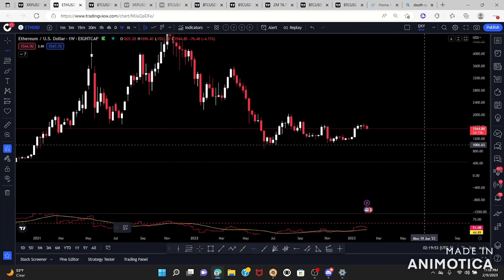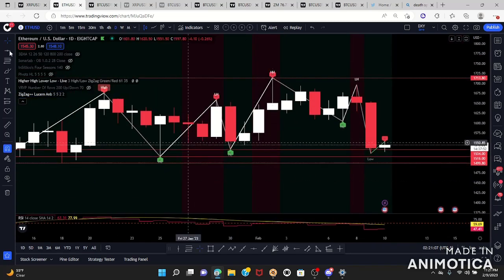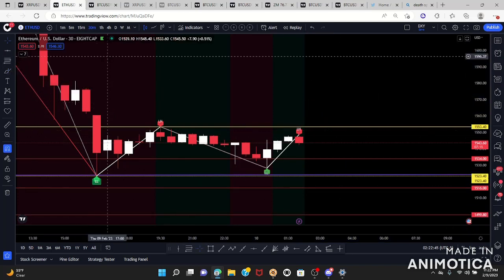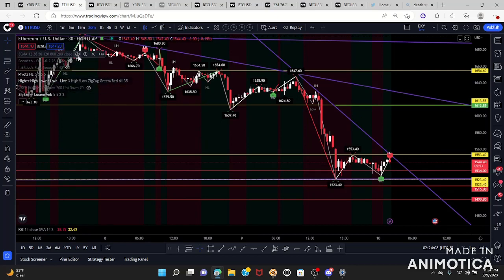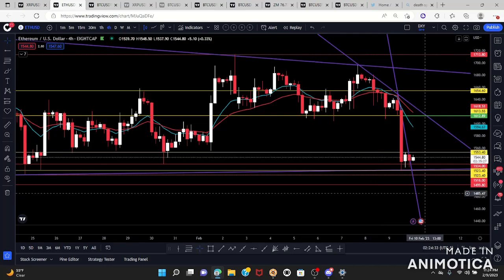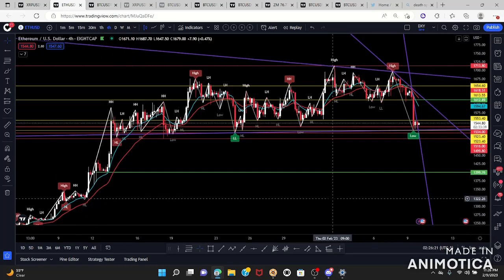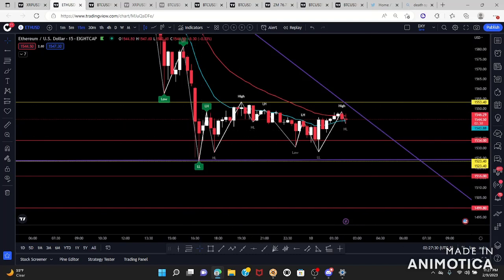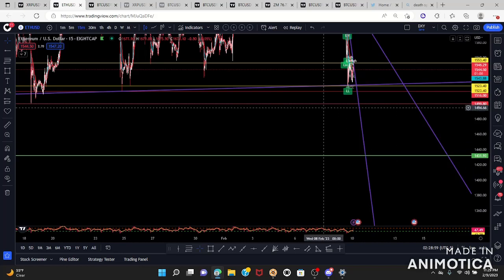Learn how to set your next trade in eth.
From start to targets learn to set your next targets on your eth trade.